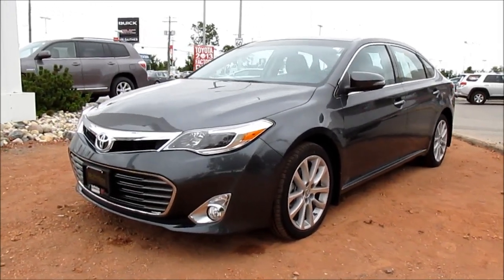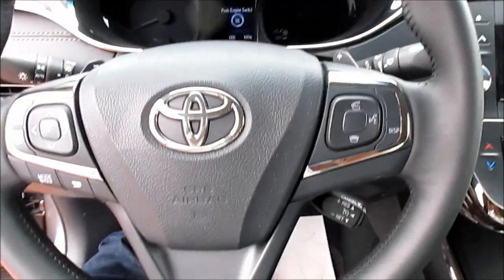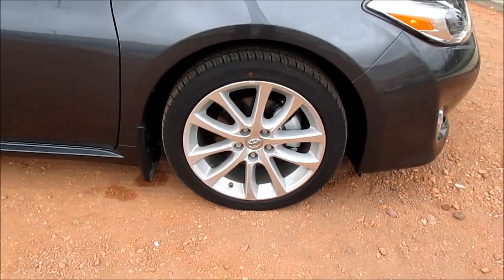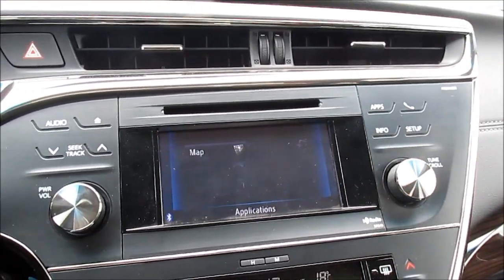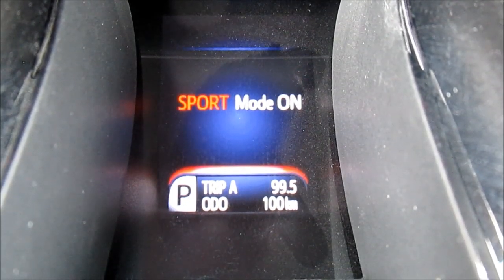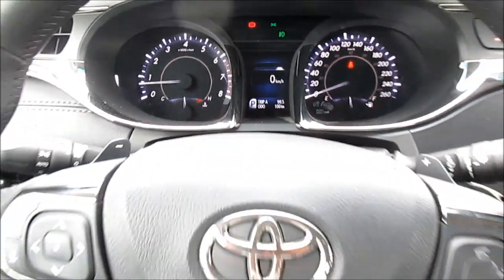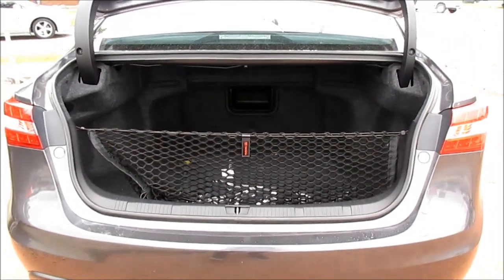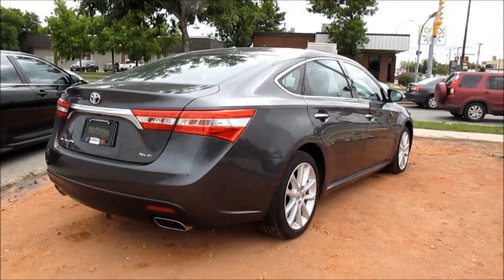2013 Toyota Avalon XLE Start up, Walkaround and Vehicle Tour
Welcome to JustinsCarReviews! Today I present to you the 2013 Toyota Avalon.